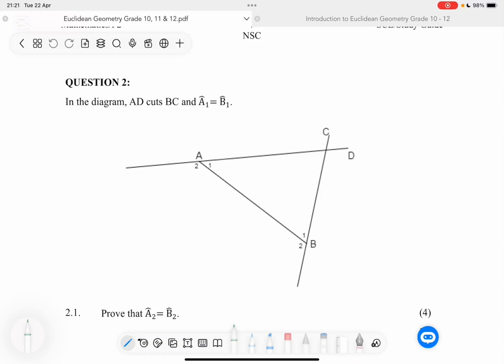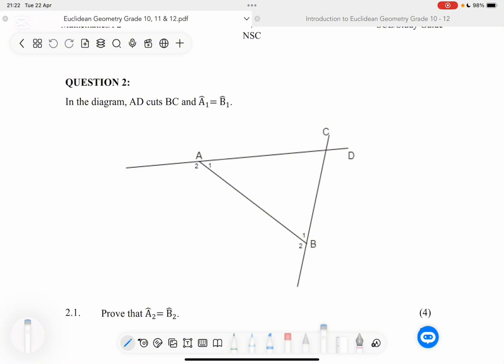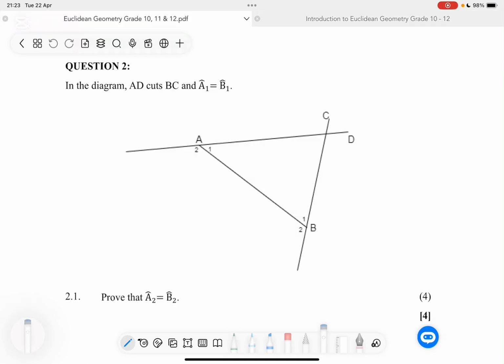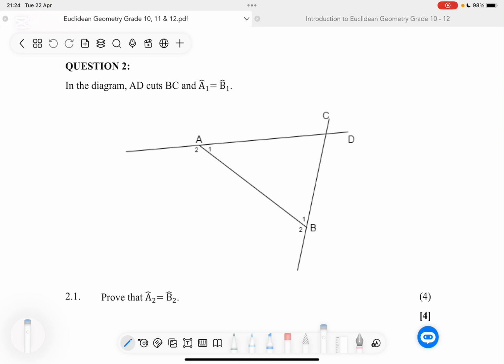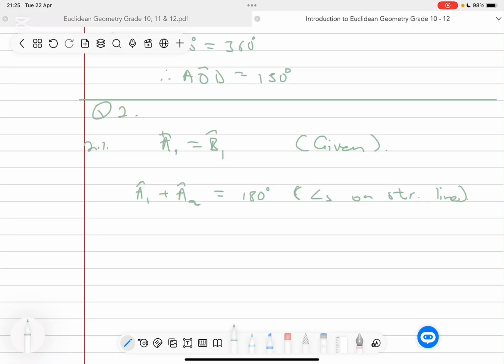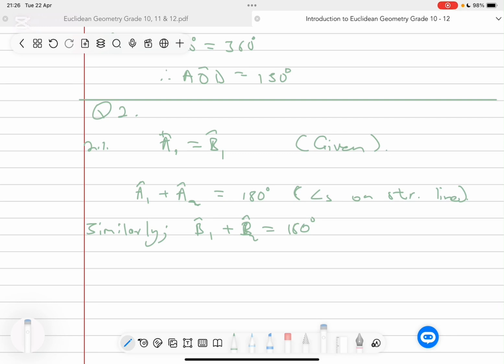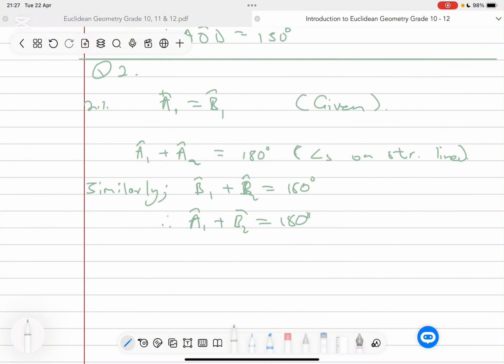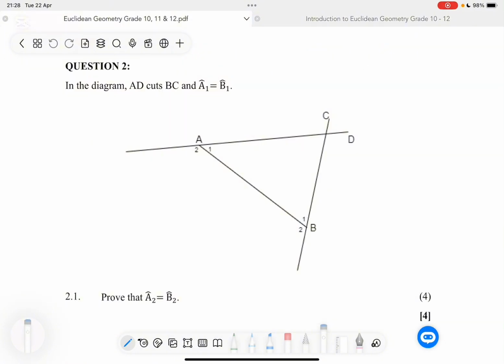Grade 10 | Grade 11 | Grade 12 | Euclidean Geometry 7 QUESTION 2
Euclidean Geometry begins with definitions and constructions of postulates and theorems (propositions) that were originally published in Euclid’s 13 books. Question 2 requires the understanding of theorem 1 to 3 and the basic language of geometry.